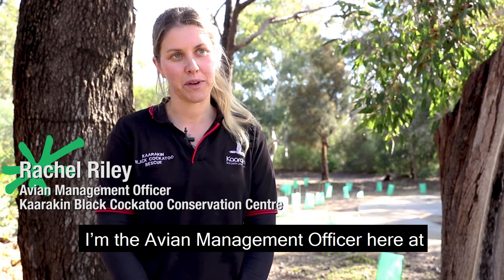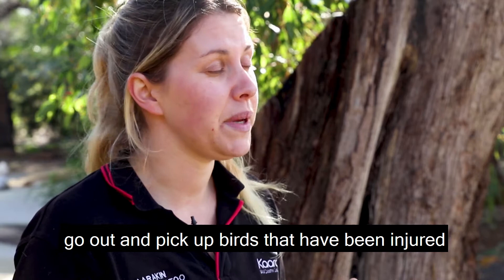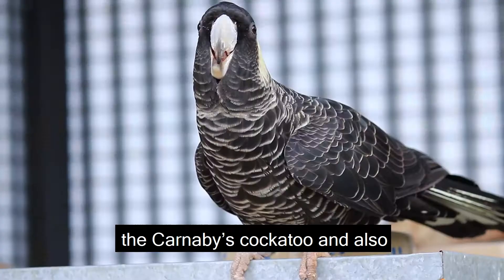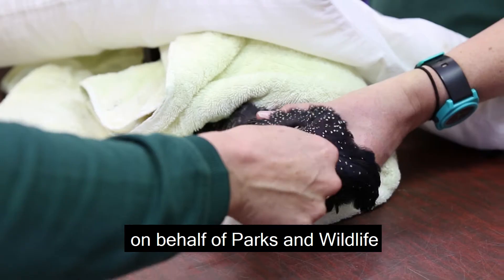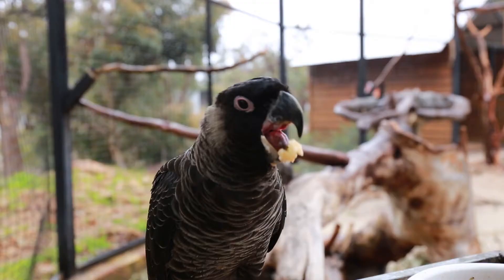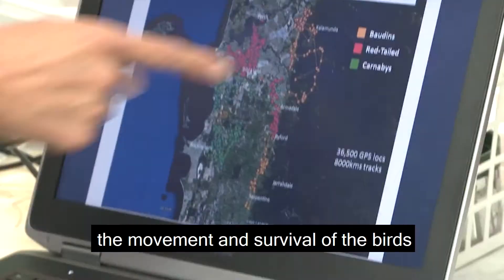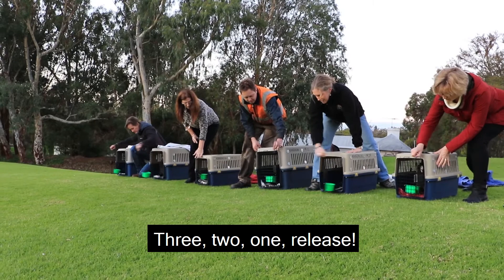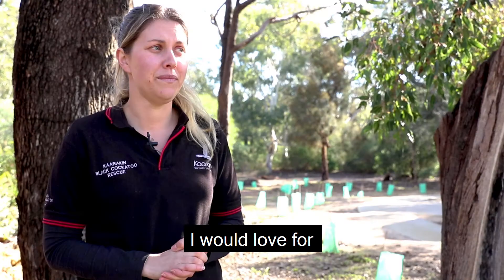A black cockatoos journey back to the wild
Would you know what to do if you found a sick or injured black cockatoo? Follow the journey of an injured black cockatoo through treatment, rehabilitation and finally release back into the wild.

Special thanks to Perth Zoo, Murdoch University and Celine Dubois for providing images and some of the footage used in this story.

Join Particle each week to learn about all things science happening in Western Australia. Our goal is simple, we’re here to enthuse YOU about science and innovation in the world we live in, while having a little bit of fun along the way.
If you love all things science and want to stay in the know, don’t miss out on all the cool science stories we’ll be sharing across all of our platforms.
If you like our videos, you’ll love hearing about the stories we share too.
We’ll respond if you’re extra nice.
No cheesey lunchatwork photos, we promise.
Or, y’know, click on our channel icon above.